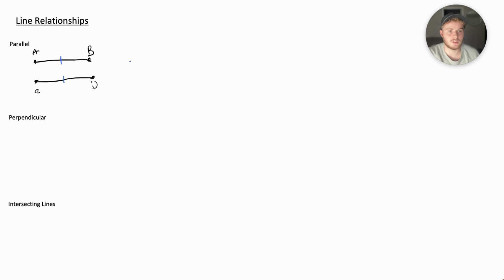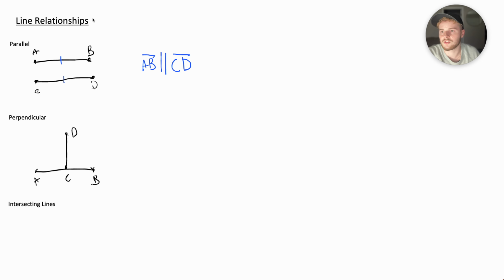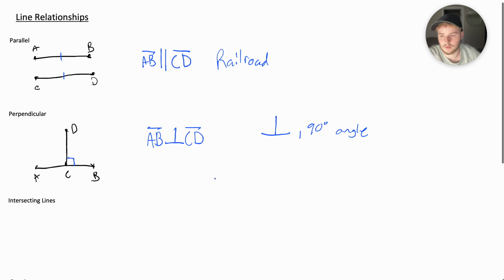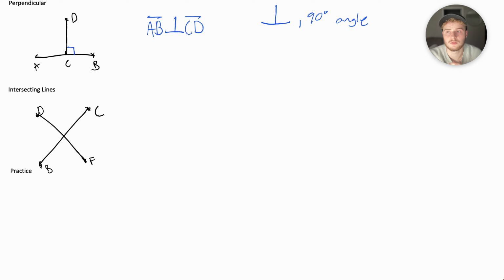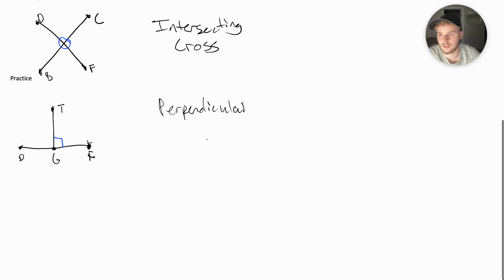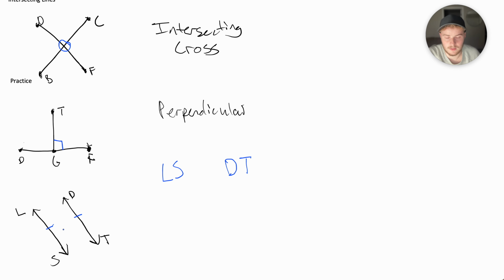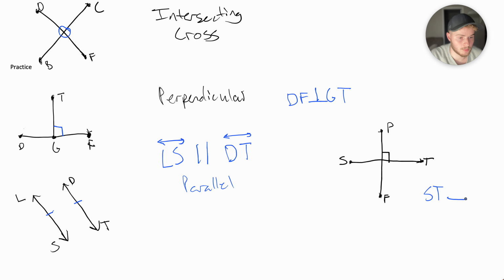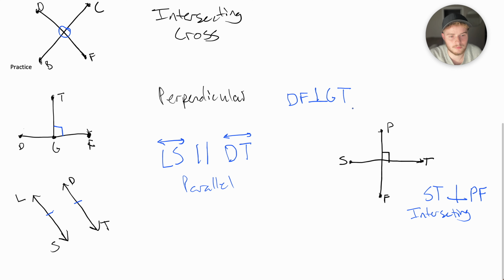Parallel, Intersecting, and Perpendicular Lines (Relationships Explained)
Relationships between lines

Content Covers the Following

1. Parallel Lines

2. Perpendicular Lines

3. Intersecting Lines